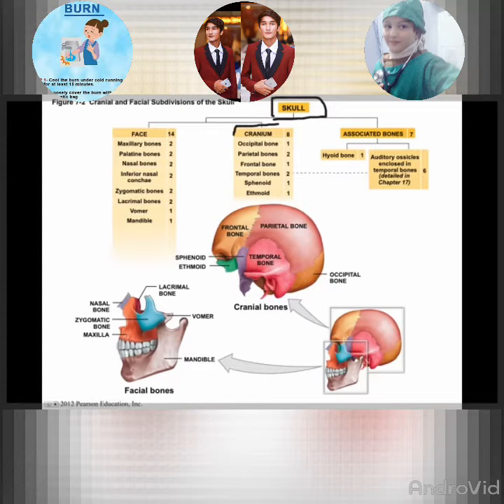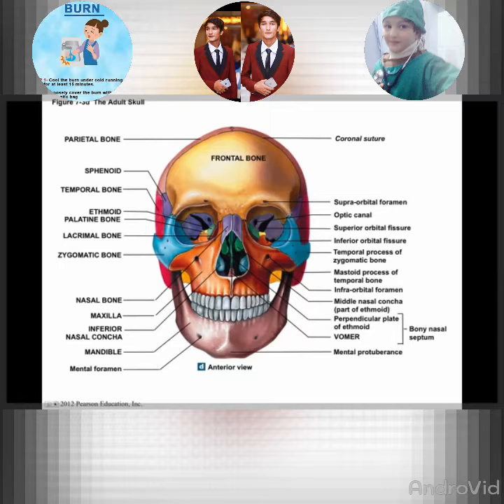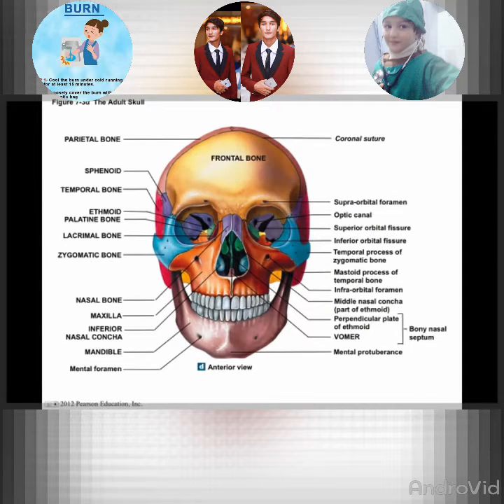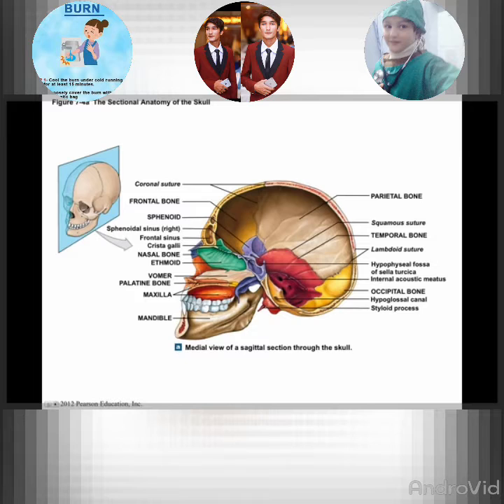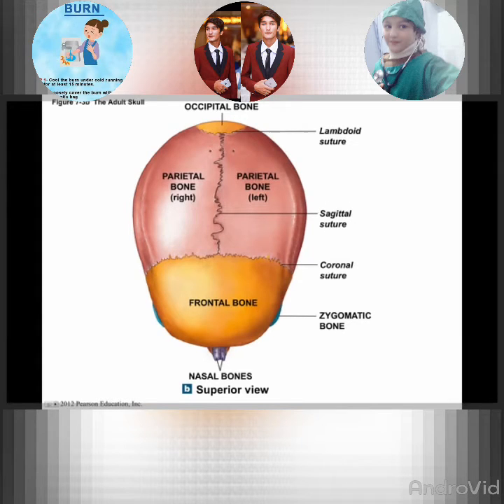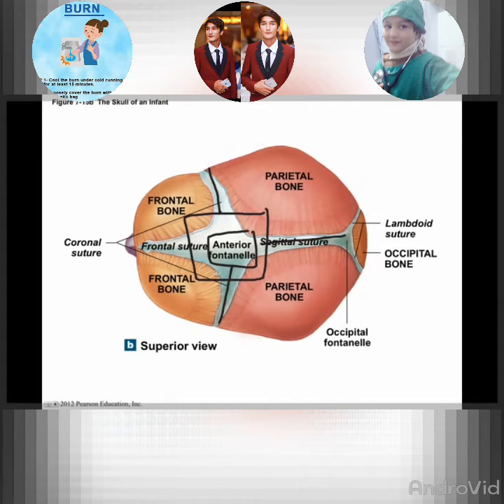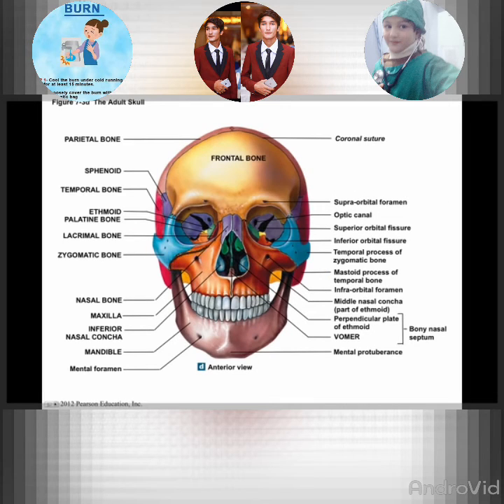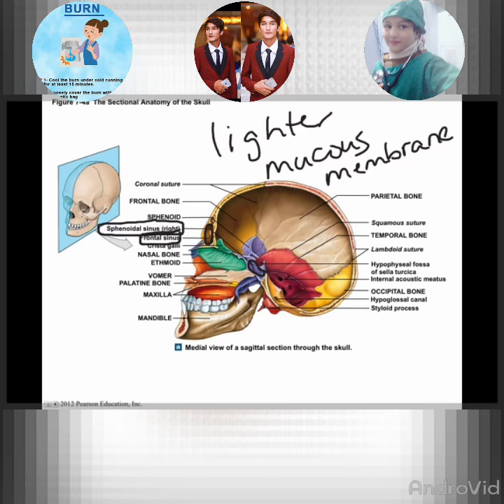Anatomy of body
This video show about anatomical description of body parts,